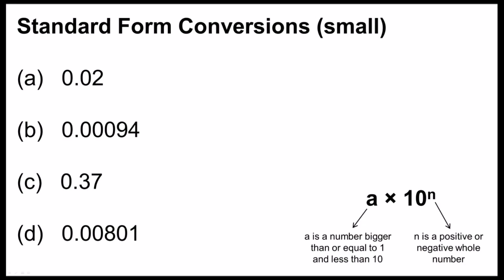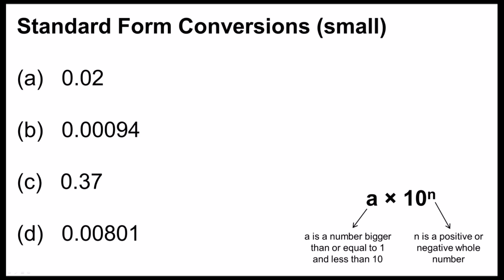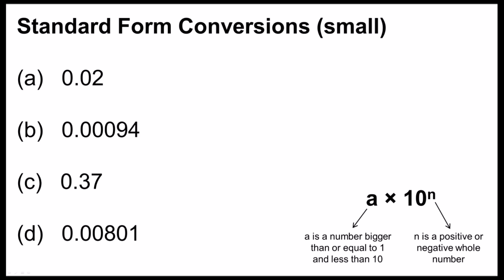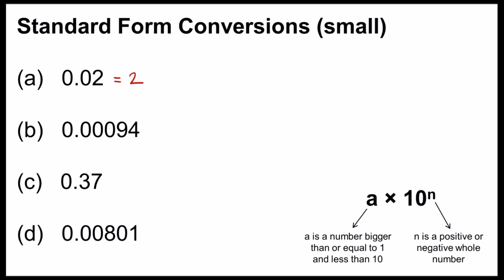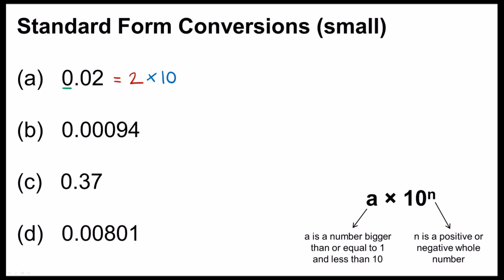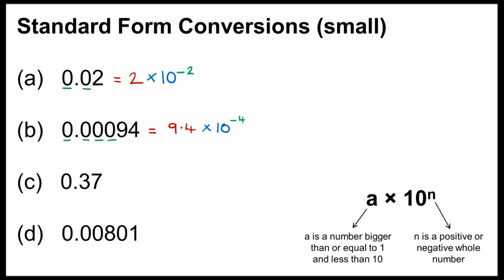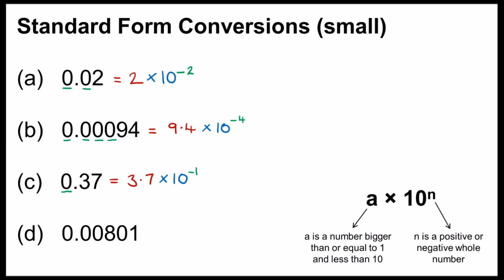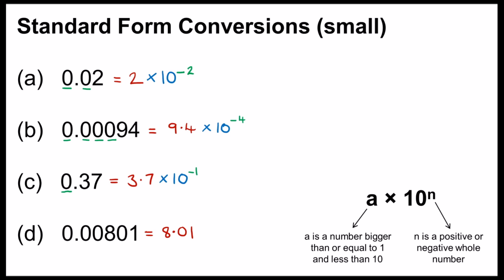Converting Ordinary Numbers into Standard Form (small)